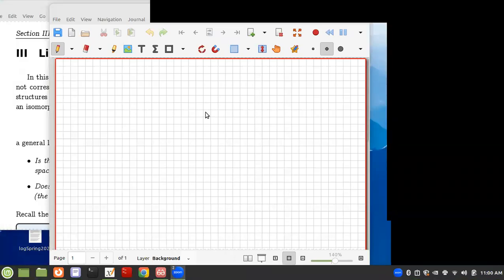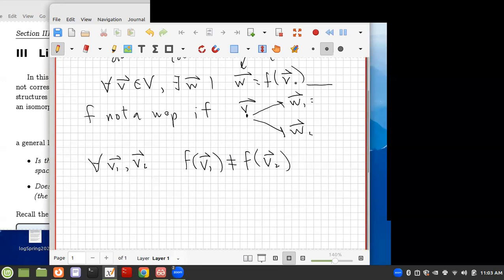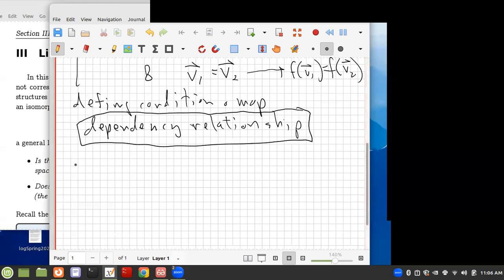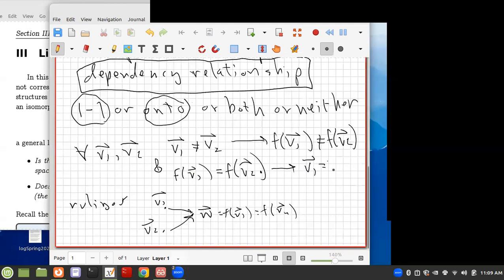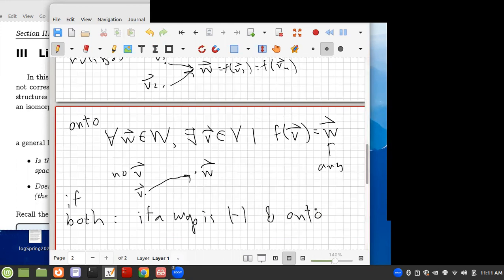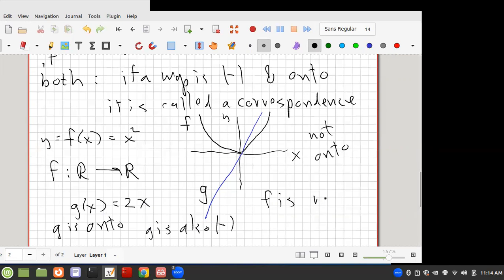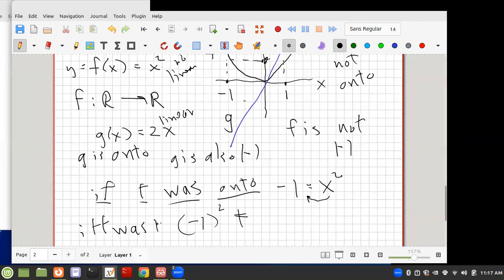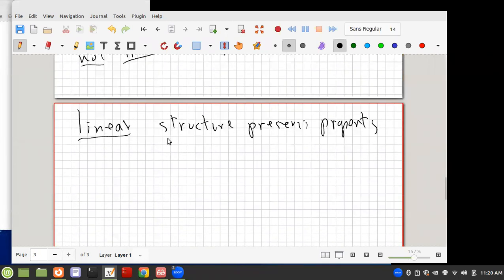PartA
Part A: March 23